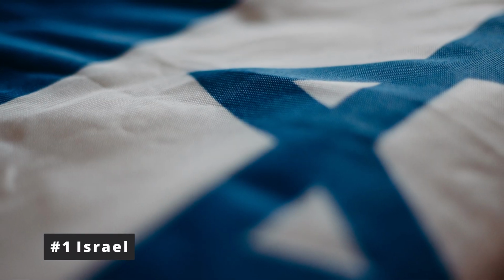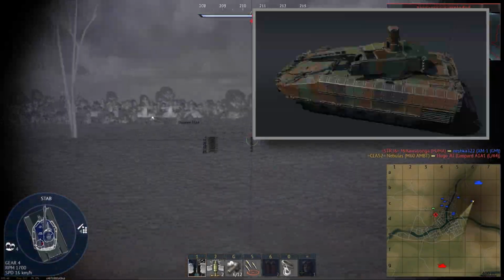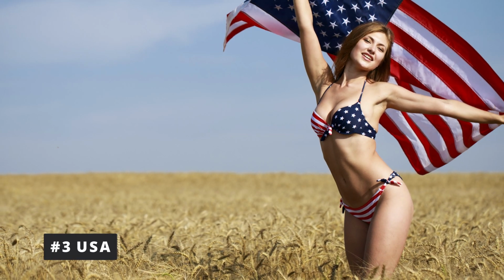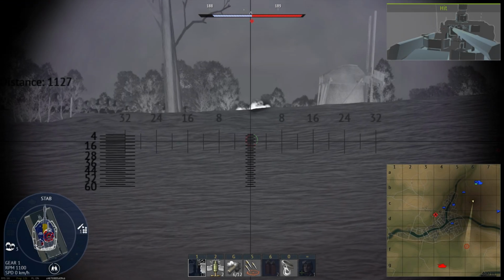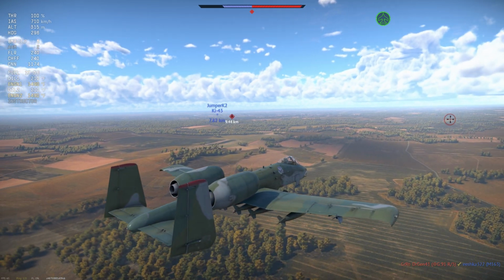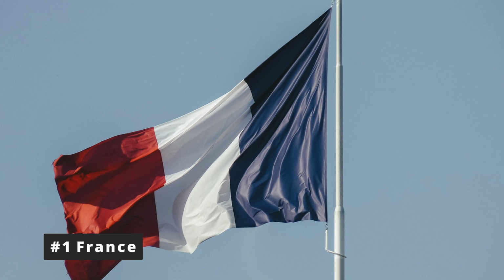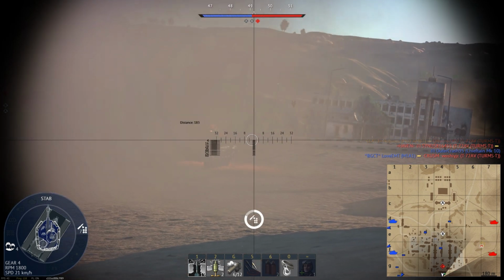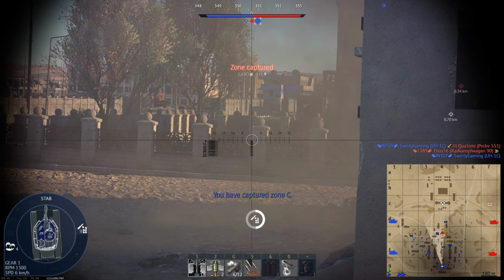Wind of Change Biggest Winners and Losers By Nation (War Thunder)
In this video we look at how well or badly each nation did in the Wind of Change update.

00:00 Overview
00:17 Israel
01:45 Germany
02:35 USA
03:20 Sweden
04:10 China*
04:50 Britain
05:30 Russia
06:10 France
07:20 Italy
08:00 Japan